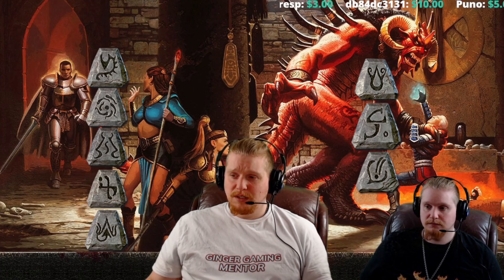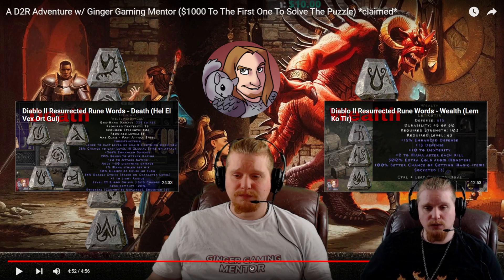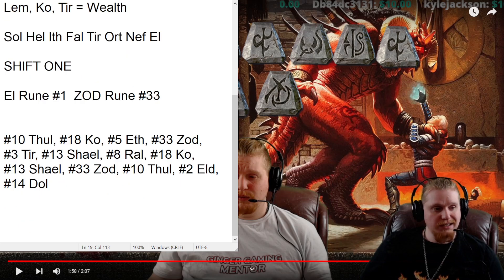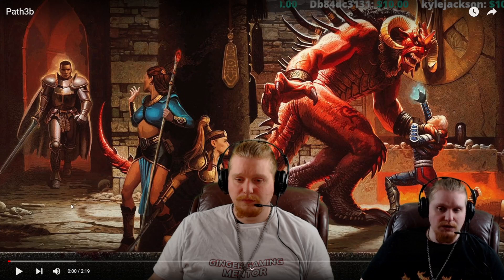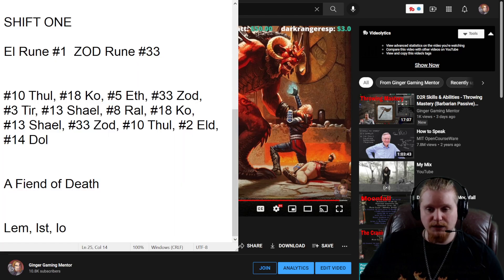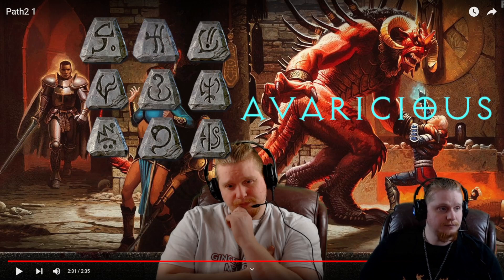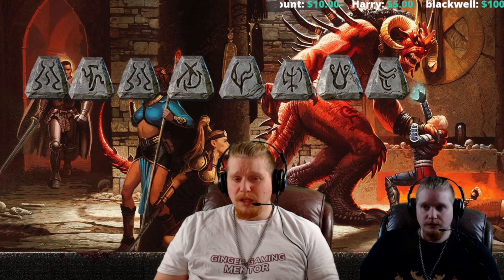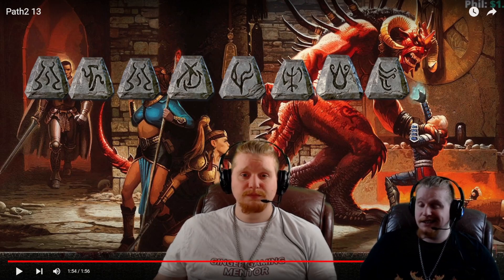A D2R Adventure w/ Ginger Gaming Mentor Guided Puzzle Solution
Hello Guys and Gals Today we are doing a D2R adventure. As simple as I can put it each video has a clue in it which will lead you to another video, if you figure out all the clues, and reach the end of the videos you will be presented with a final puzzle.

This Contest is over, and this is just the final solution to the puzzle so that those that may not have had a chance, or got stuck can either A use this as a guide to complete the puzzle, Or B just simply enjoy a good story.